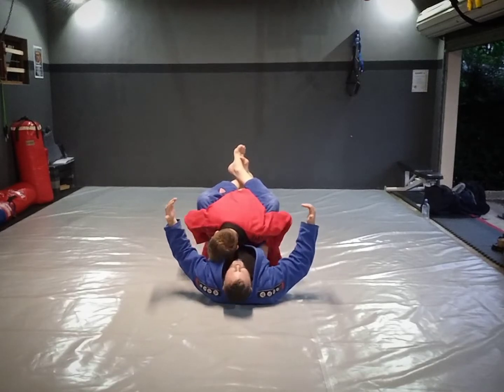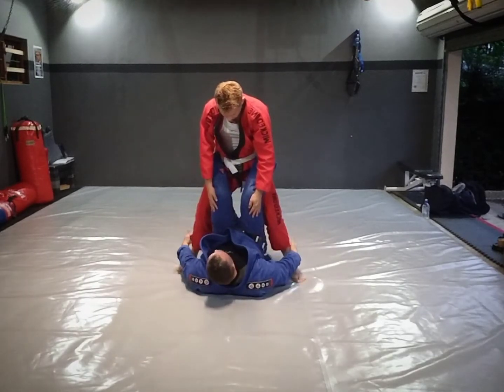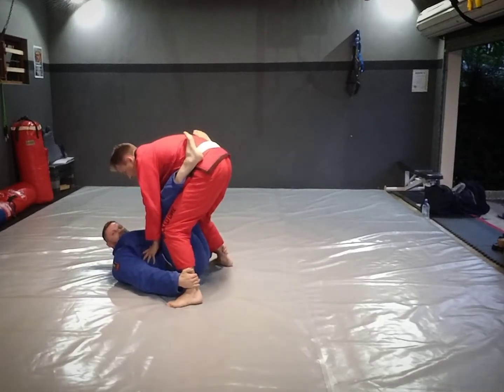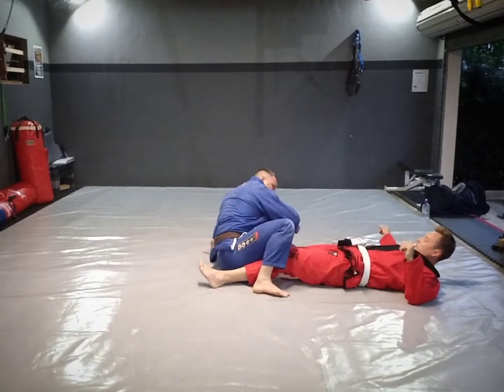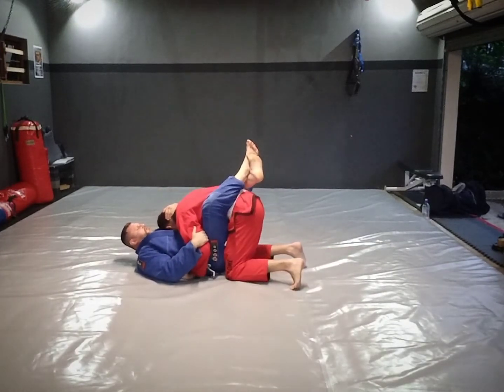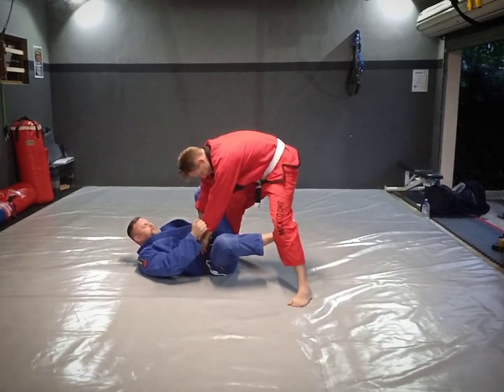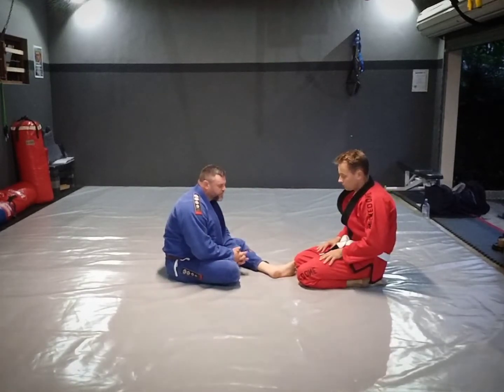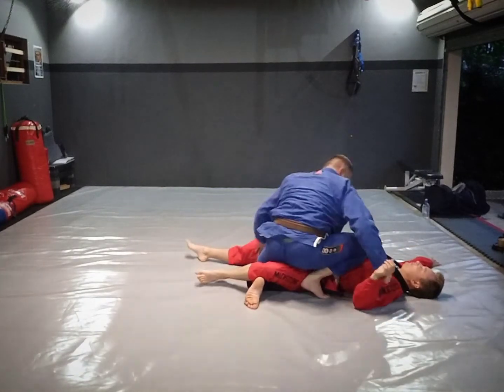Sweeps (Standing) - Double Ankle, Hook & Sickle Sweeps